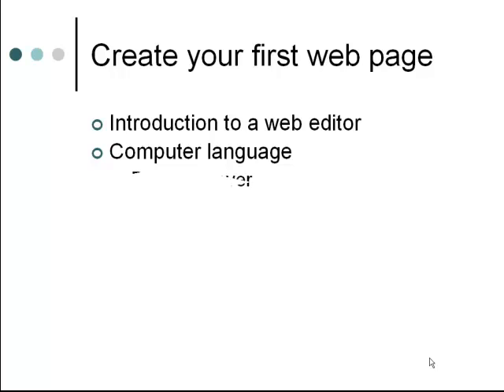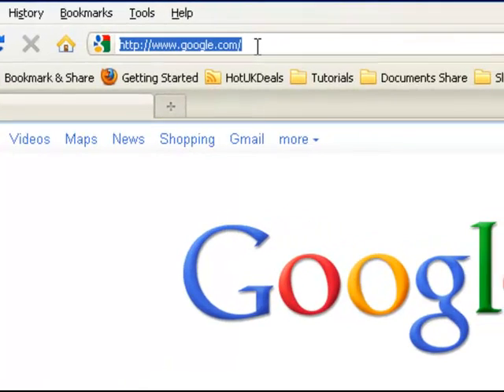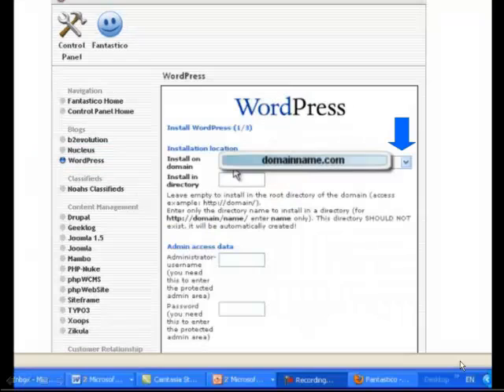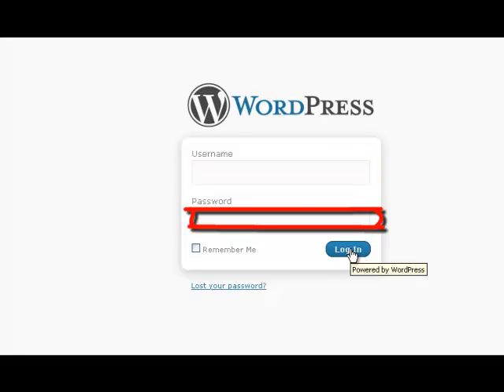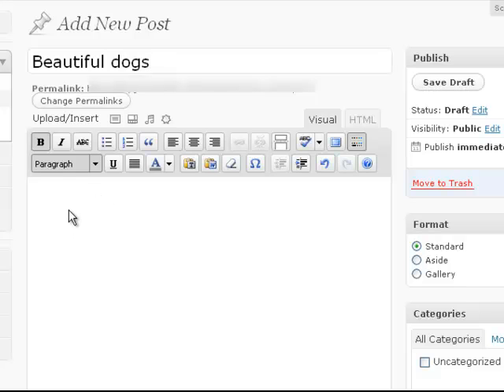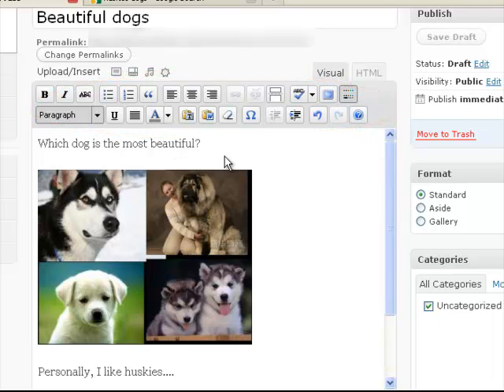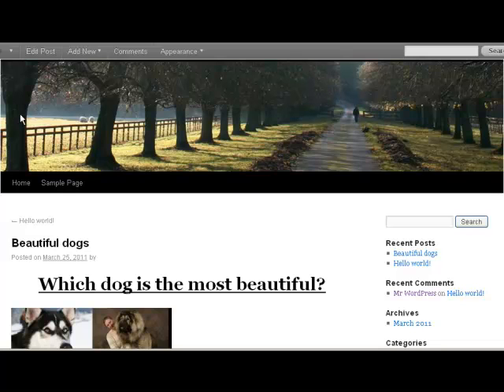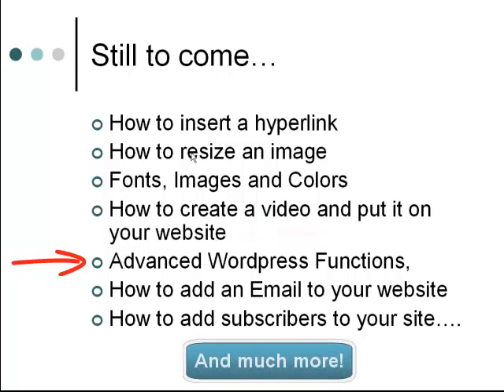Create your own website - How to use a HTML editor - Part 4